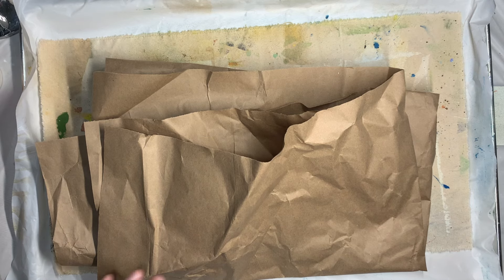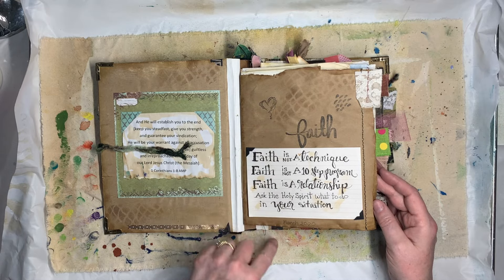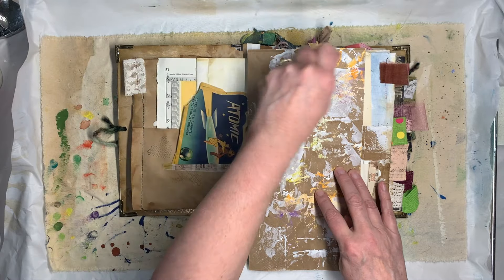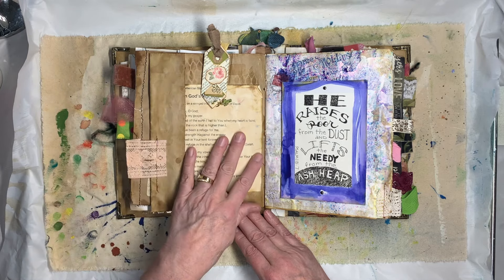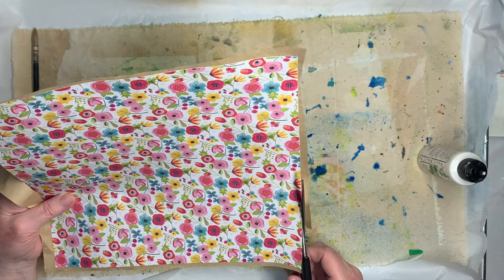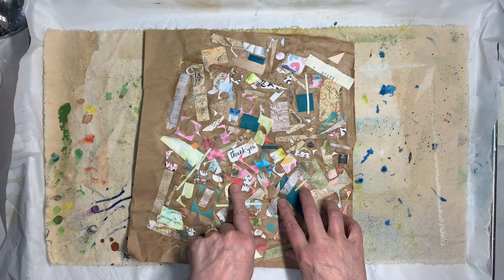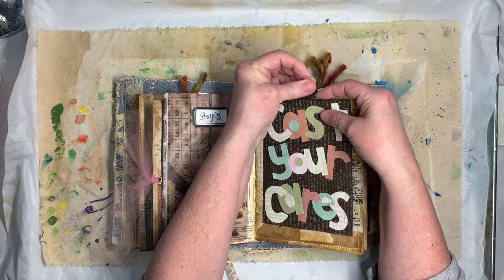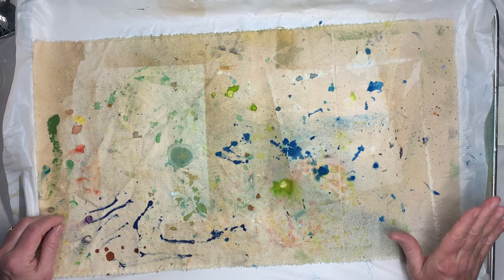What to do with Brown Paper??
What can we do with that big wad of brown paper? You know, the one in that Amazon box! LOL it's gold!!!